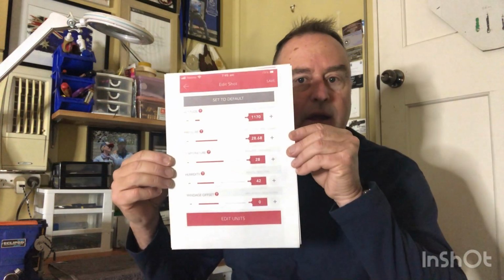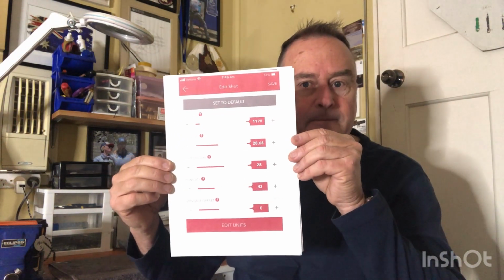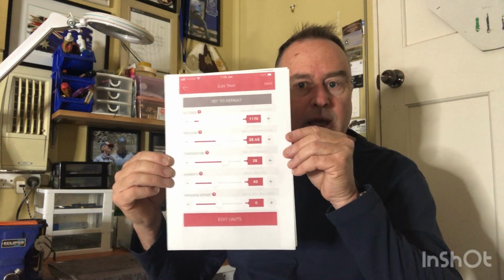Gathering your Data